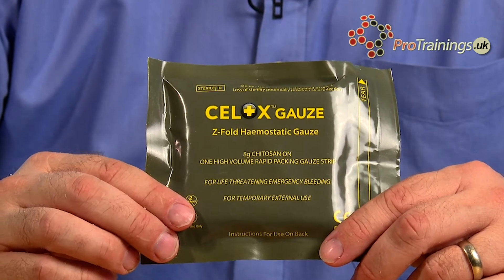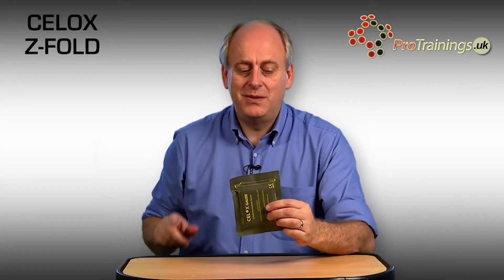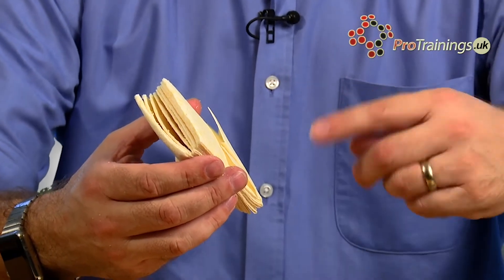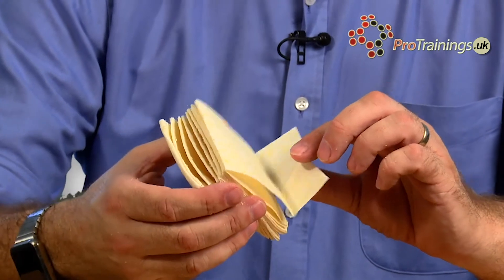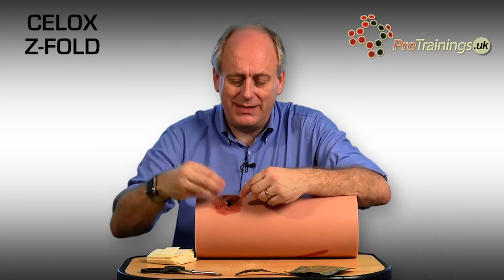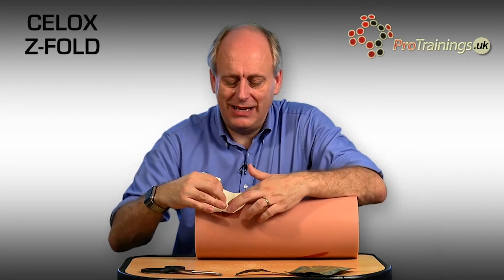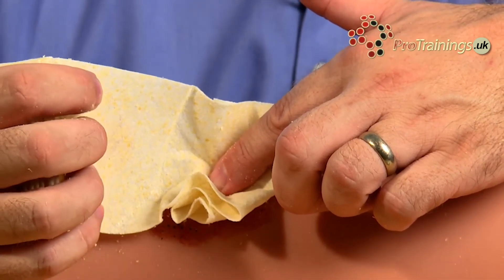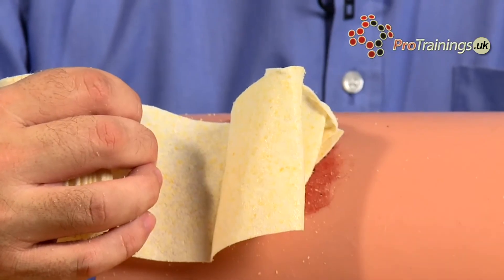Packing a wound with Celox Z Fold Haemostatic dressing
Learn more about first aid and learn how to packing a wound with Celox Z Fold Haemostatic dressing a catastrophic bleed on our video online first responder advanced first aid course